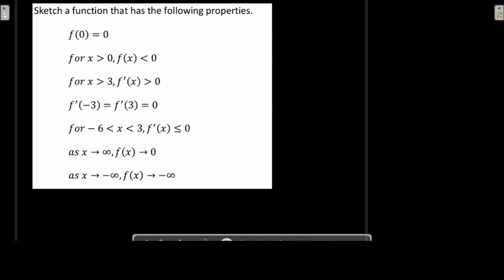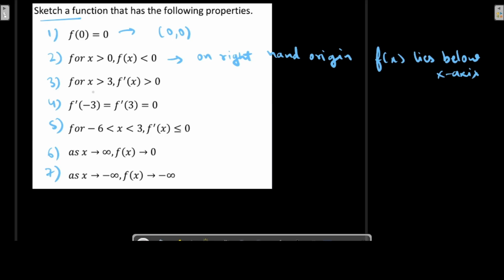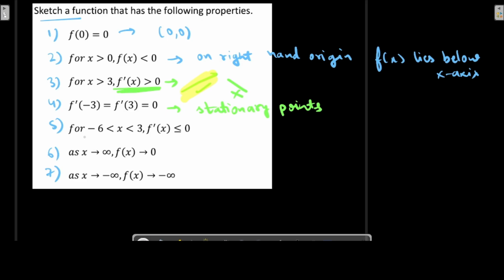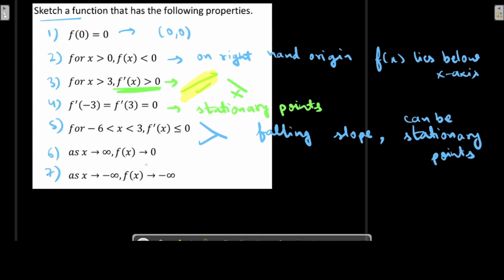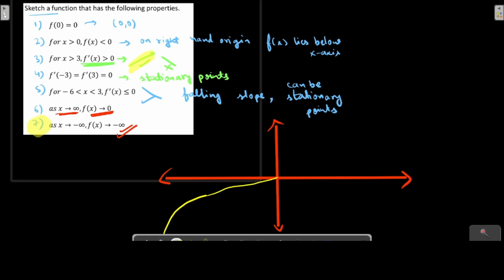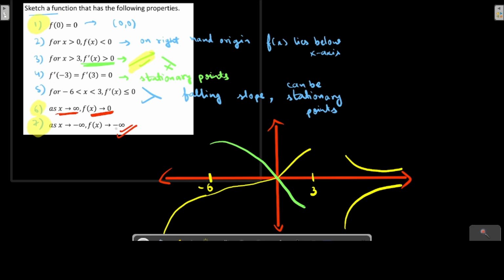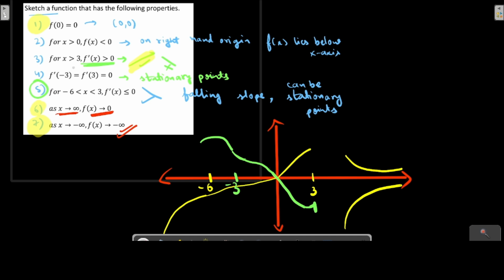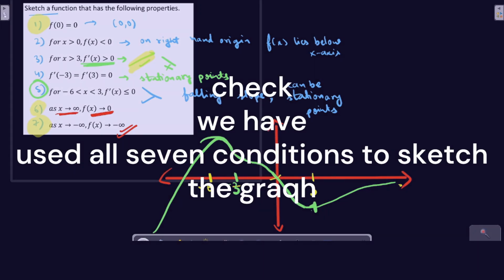Function Definition First Derivative Analysis | Graph Sketching | Class 11, IIT JEE, CBSE, A-Level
In this video, we solve a **function sketching problem using first derivative analysis**. Step by step, we analyze the given conditions on f(x) and f'(x) to determine the shape of the graph.

📌 Key Highlights:
- Function definition and interpretation of conditions
- Increasing & decreasing behavior using the first derivative
- Identifying stationary points
- Understanding end-behavior (x → ∞, x → -∞)
- Sketching the final graph

🎯 Best suited for:
- CBSE / ISC / IB / IGCSE / A-Level learners
- Curious self-learners of mathematics

✨ Learn how to use **first derivative tests** effectively to sketch graphs and build a strong foundation in calculus!